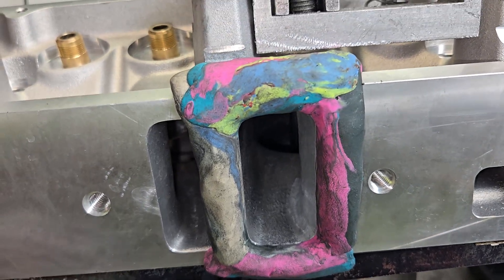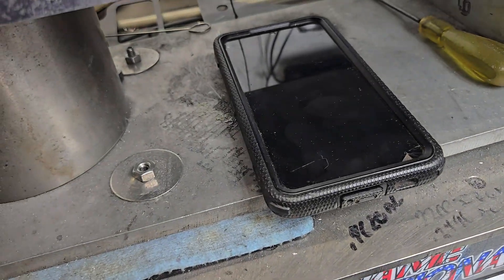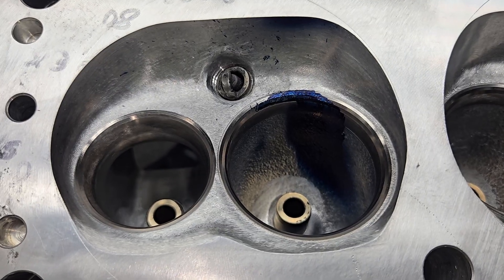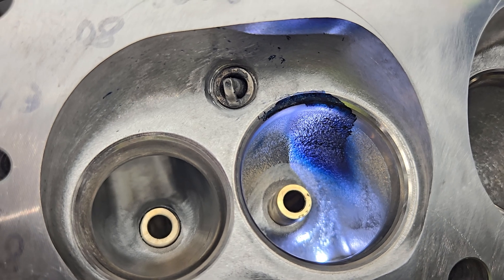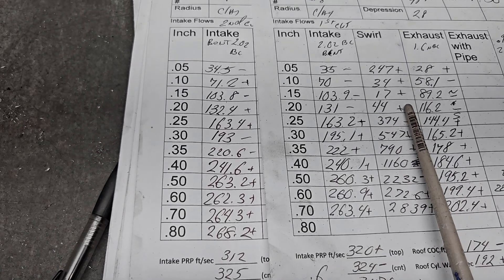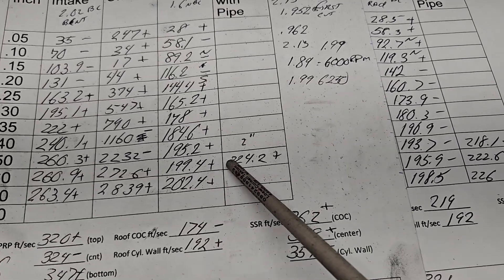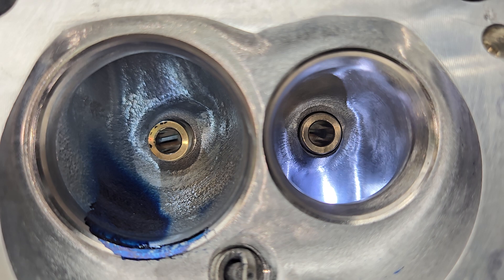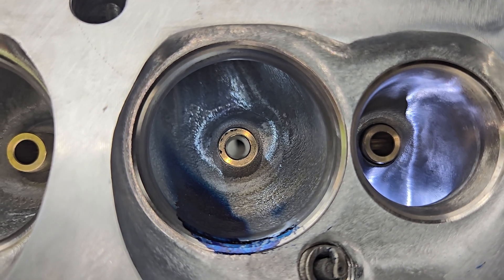AFR Blue Hornet Mopar Cylinder head. 2nd cut, Small gains, Good news for my enemys! Flow mistakes!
2nd cut with mistakes! Half of intake bowl was untouched and both ssr was not hand finished. Still interesting sailing the string at .6" lift and 262 cfm. Air speed changes.